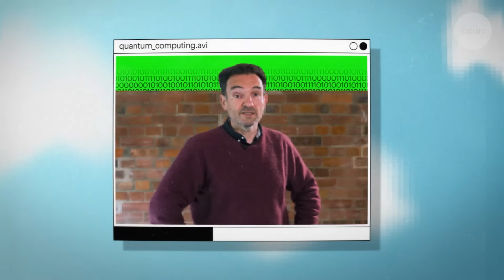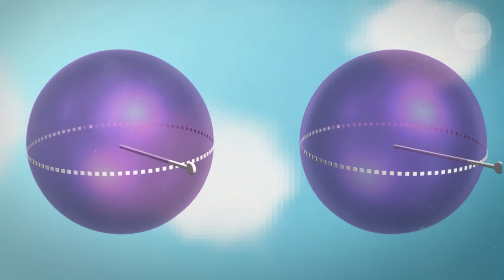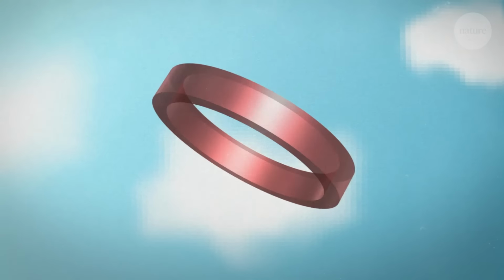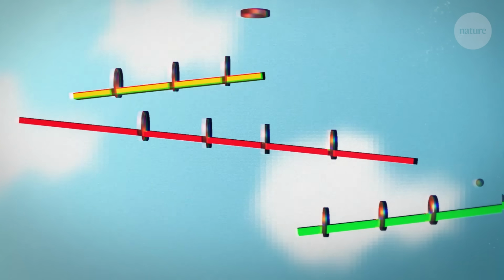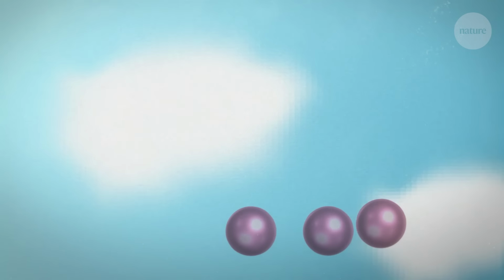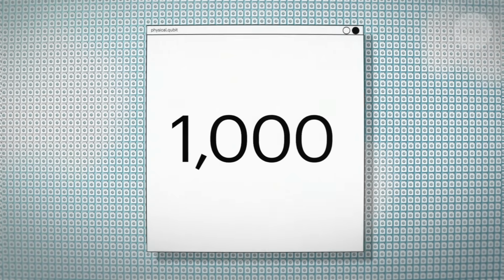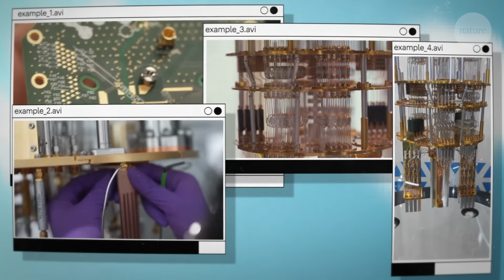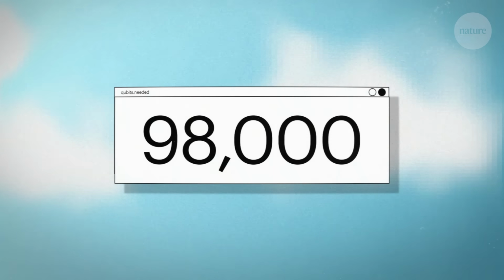How do quantum computers work?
Quantum computing is entering a new era.

The pace of development has quickened and there’s a growing hope that machines capable of solving intractable problems could be built in the next ten years.

But how can a quantum device solve problems a conventional machine cannot? And what even is a quantum computer?

0:00 A new era
0:30 Classical computing
0:43 A different kind of bit – qubits
1:02 Entanglement
1:38 Quantum computation
2:11 Quantum parallelism
2:40 Growth potential
3:00 Challenges to overcome
3:27 Quantum error correction
3:54 Managing overheads
4:25 Improving efficiency